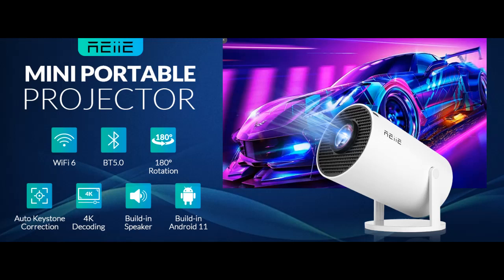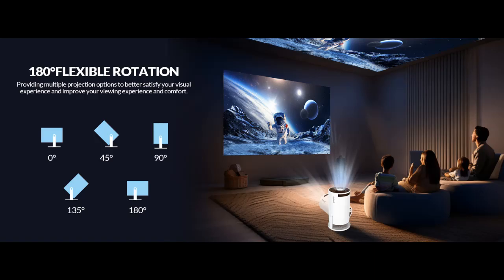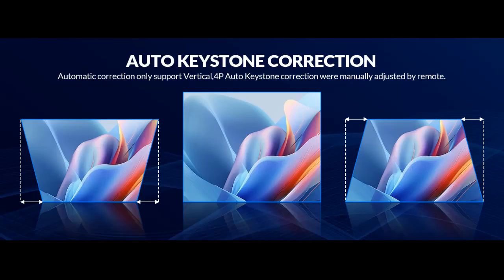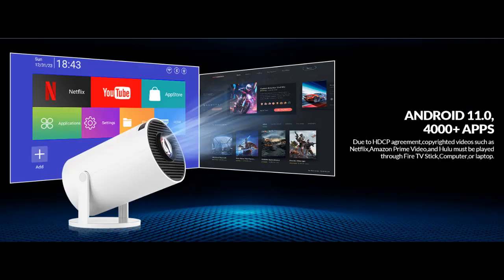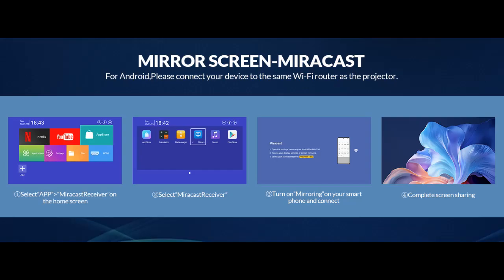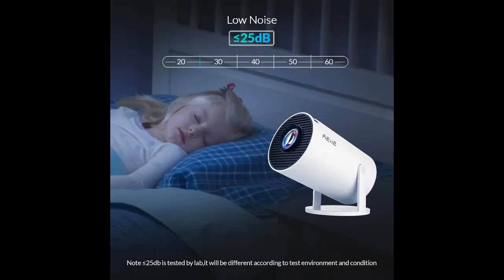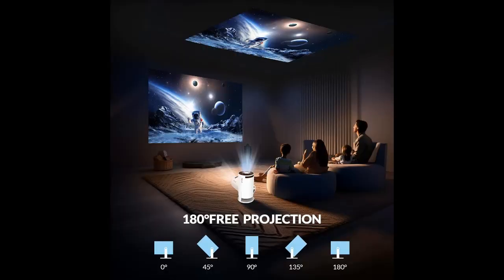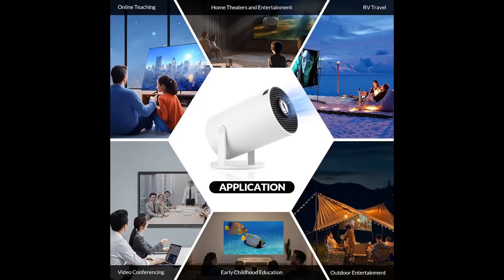reiie Mini Portable Projector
Why you choose reiie Mini Portable Projector❓

✔️【2024 Latest HY300 PRO】The smart projector is equipped with an Allwinner H713 smart chip and features Android TV 11.0 OS.1G RAM+8G ROM storage
✔️【WiFi6+Bluetooth5】Reiie HY300pro Portable Projector uses the latest WiFi6 technology+BT 5.0 chip
✔️【Auto Keystone Correction】Automatically correct the skewed image,so that you can get a square picture every time you project
✔️【Optimal Projection Distance】The recommended projection distance is 1-3 meters(3-10fts).1.68M/5.5ft is best experience distance(The projection size is 85 inches)
✔️【4K/1080P Full HD Projector】With 1280*720 native resolution,the projector supports 4K hard decoding.Full-format decoding including HEVC/VP9/AVS2/AVC 4K@30fps and MPEG1/MPEG2/AV1 1080p/60fps decoding and so on
➤➤➤ And more...❗️

➤ Video introduce the latest product youtube channel now showing reiie Mini Portable Projector, 4K 1080P Full HD Supported,Auto Keystone, WiFi6+Bluetooth 5.0,180°Rotatable Outdoor Projector,Built-in Android 11.0 OS